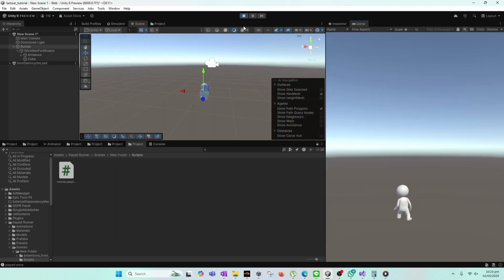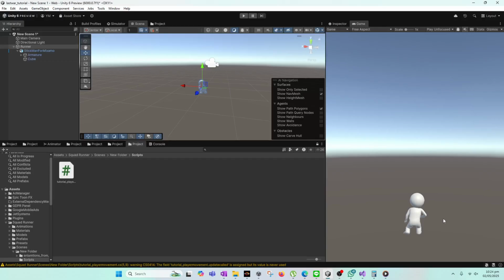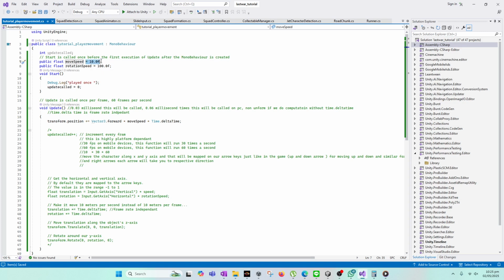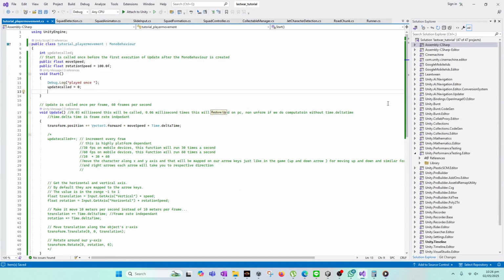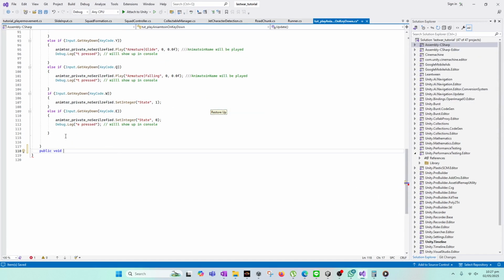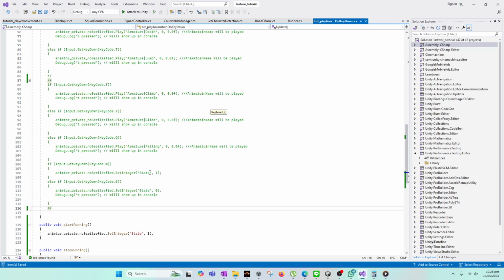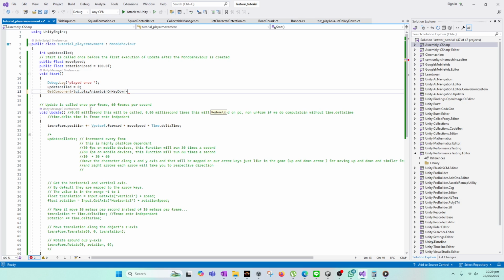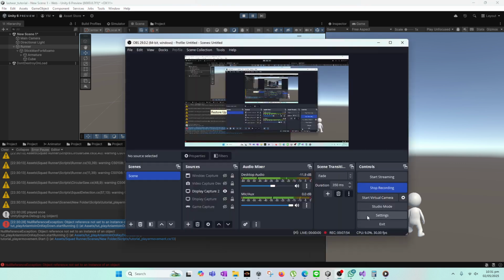🔥 How to Make a Game Like Lost War in Unity 6 | Full Beginner Tutorial (Step-by-Step) - Part 9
🎥 **Unity Tutorial | Character Movement using Time.deltaTime + Animator Control Explained (Step by Step)** 🎮

Welcome back to another Unity tutorial! In this video, we dive deeper into **Time.deltaTime**, **frame-rate independent movement**, and how to make your **character move smoothly along the Z-axis** using Unity’s scripting system. 🚀

We’ll also explore how to set up and control **animation states** using the **Animator** component, including creating functions like `StartRunning()` and `StopRunning()` to trigger animations programmatically. 🏃‍♂️

This tutorial continues from our previous session, where we learned about **Time.deltaTime** and why it’s essential for ensuring consistent movement across different frame rates. Now, we’ll apply that knowledge to make our game character move seamlessly in 3D space — no more frame-dependent movement!

* What is **Time.deltaTime** and why it’s crucial for smooth gameplay ⏱️
* How to move objects in Unity using `transform.Translate()` with `Vector3.forward`
* Setting up **MoveSpeed** and controlling speed in the Inspector
* Making your player move **uniformly along the Z-axis** 🌐
* Creating and using functions like `StartRunning()` and `StopRunning()` to manage animation states 🎬
* Using `GetComponent` to access another script on the same GameObject
* Fixing common Unity errors like **“Object reference not set to an instance of an object”** ⚠️

This tutorial is perfect for Unity beginners who want to understand both **movement scripting** and **basic animation control** in C#.

💡 By the end of the video, you’ll have a character that:
✅ Moves independently using Time.deltaTime
✅ Has a clean movement script
✅ Can start and stop running animations dynamically

👇 **Watch till the end** to see how we fix common scripting mistakes and make your Unity workflow more efficient!

✨ **Timestamps:**
0:00 Intro
0:05 What is Time.deltaTime
1:00 Moving Object along Z-Axis
2:15 Adjusting Move Speed
3:10 Understanding Vector3.forward
4:30 Adding Animator & Movement Scripts
5:45 Creating StartRunning() & StopRunning()
6:50 Accessing Components via GetComponent
7:20 Fixing “Object Reference” Error
8:00 Testing & Final Demo

✍️ Written by the TastyCherryGames.com Team
🎮 Helping new developers master Unity 6 and create fun, optimized games!